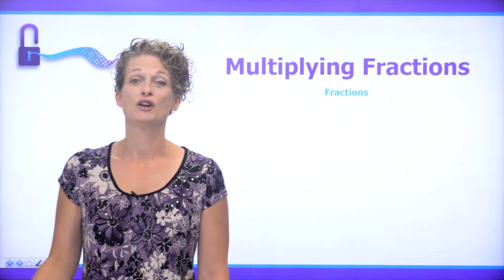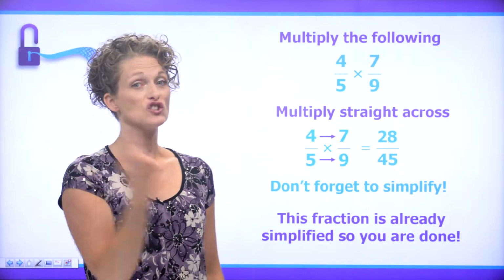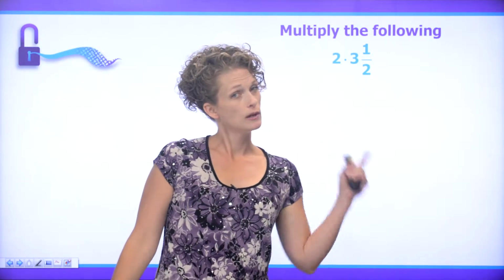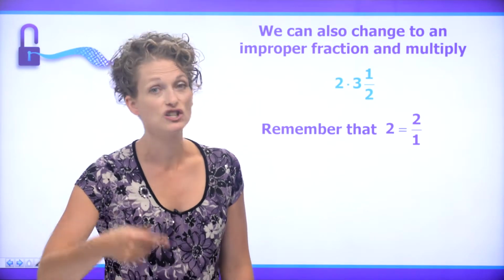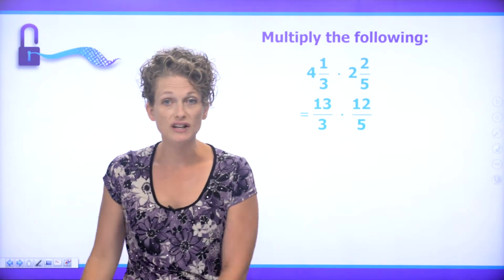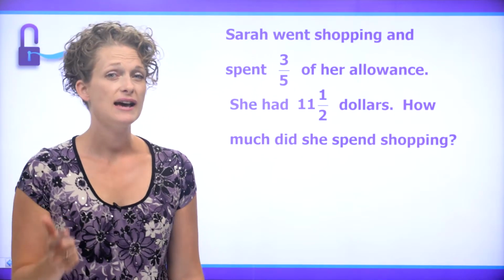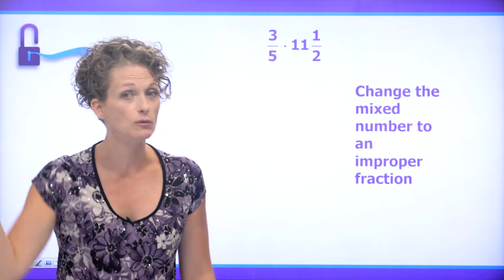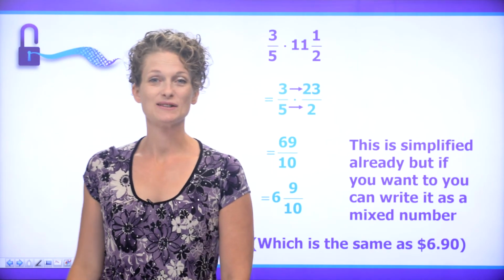Alesia Explains Multiplying Fractions